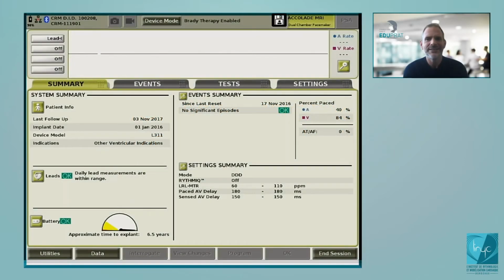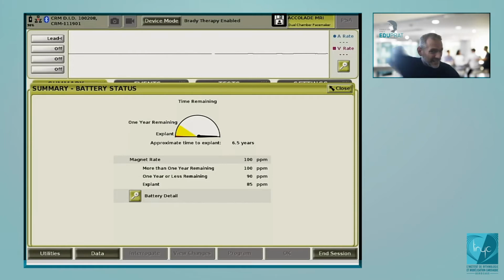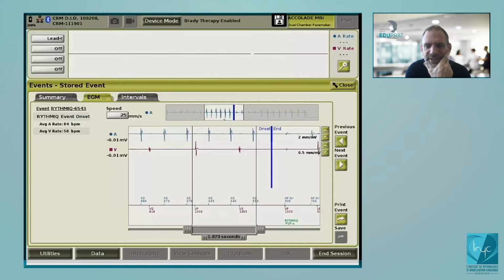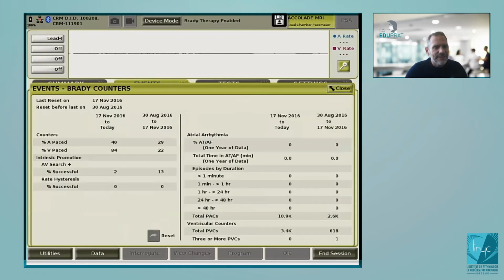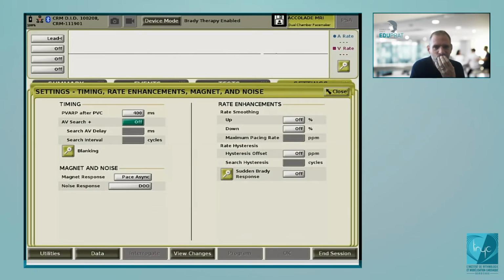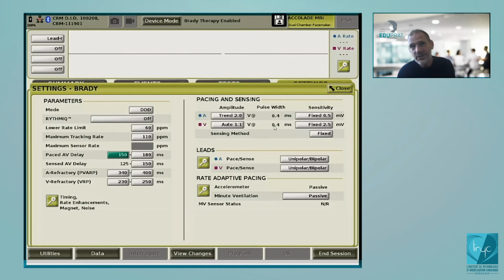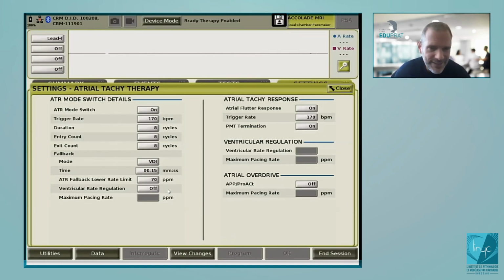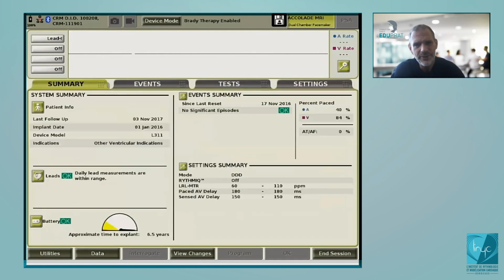Trans-Atlantic Fellowship Training : 8 - Boston Scientific Pacemaker - Tracings you need to know